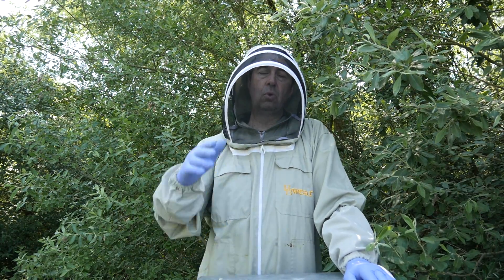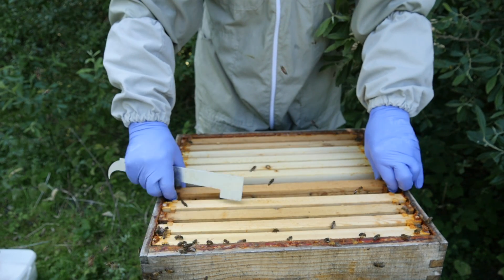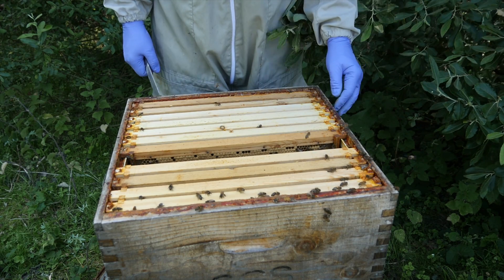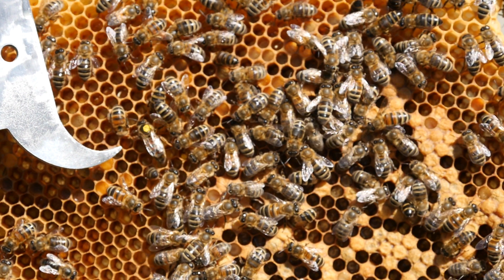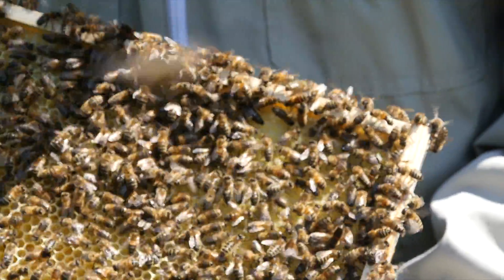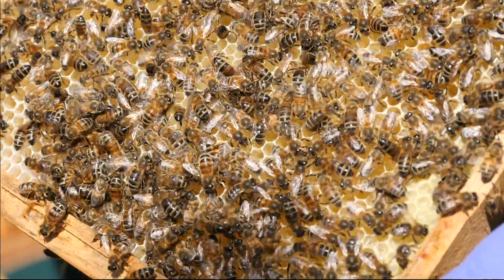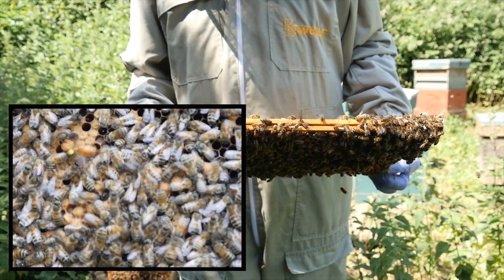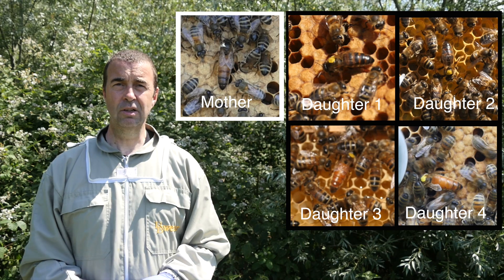Queen Bee and Daughter Visible Genetics - Phenotype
One of the most interesting aspects of beekeeping is the development and production of your own queens. Whether it is by purposeful selection and queen rearing or just by having a colony swarm if you are using an open mating system then you just don't know who your virgin queen has been mating with.
In today's video I take a look at a colony that had swarmed and then returned to the parent hive but settled under the floor. I split the brood box as we had several queen cells and moved the swarm into another position in the apiary. What we ended up with is four mated queens that are all quite unique.

Sunday: Beekeeping Basics
Wednesday: Getting Started in Beekeeping
Friday: More Beekeeping Basics